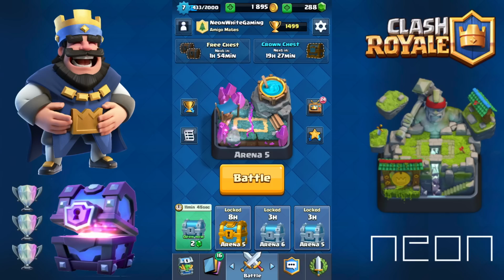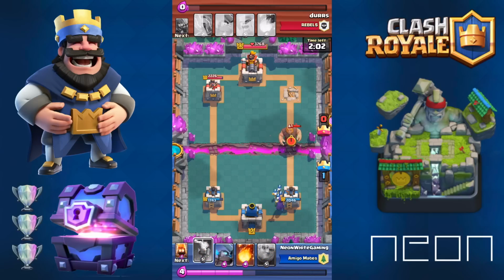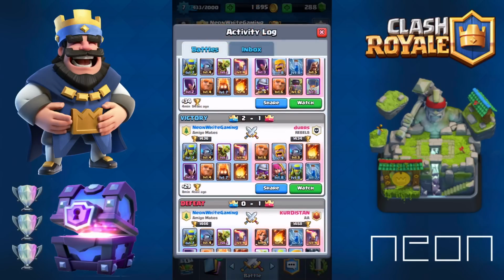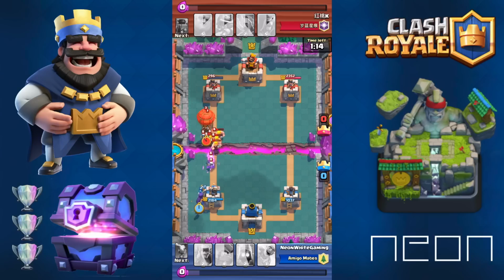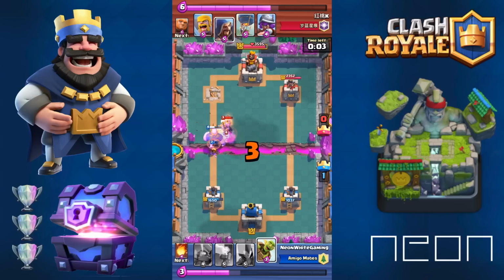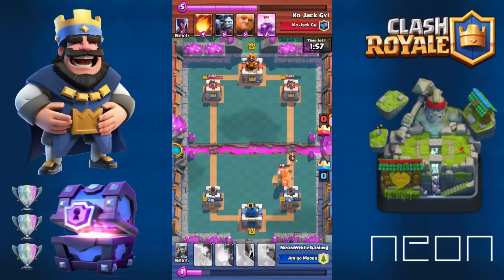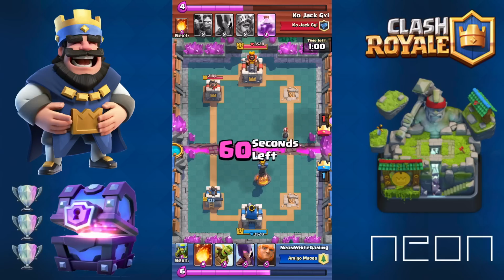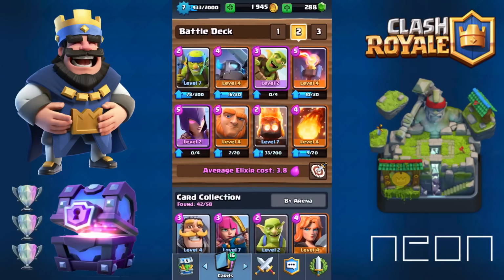CLASH ROYALE | BEST ARENA 5 (Spell Valley) DECK! | BEST. COMEBACK. EVER. & EASY WINS!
Here is the best deck for arena 5 (spell valley) in clash royale! I also have the best comeback ever!

Cards Used: Spear Goblins, Mini PEKKA, Goblin Barrel, Inferno Tower, Witch, Giant, Fire Spirits, Fireball